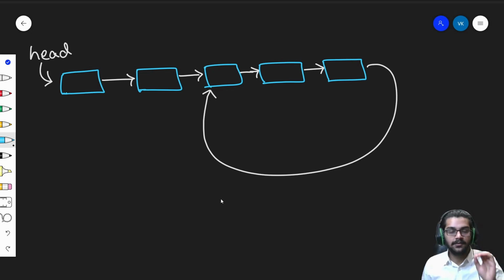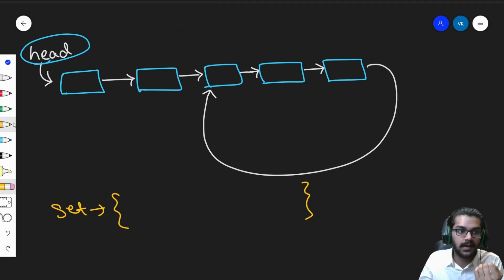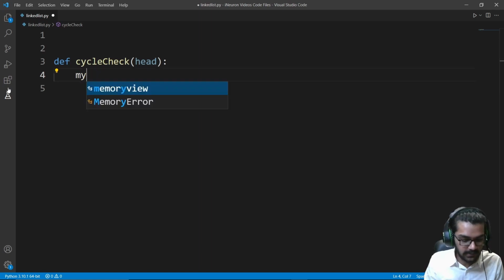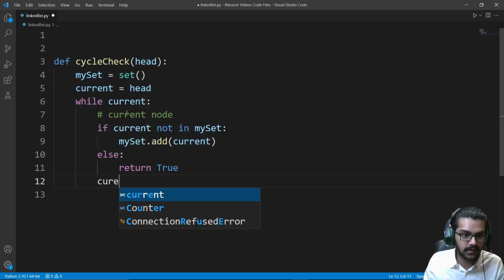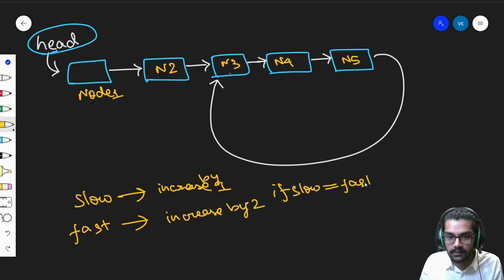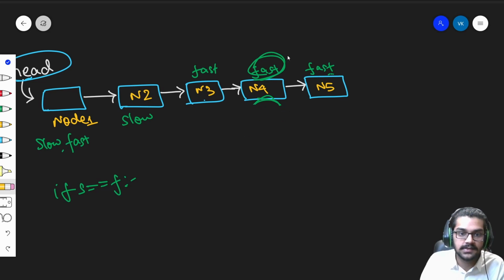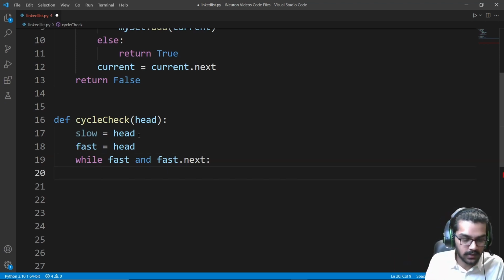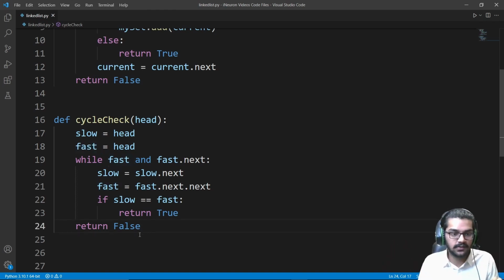Detect Cycle In A Linked List || Interview Question 13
happy coding!